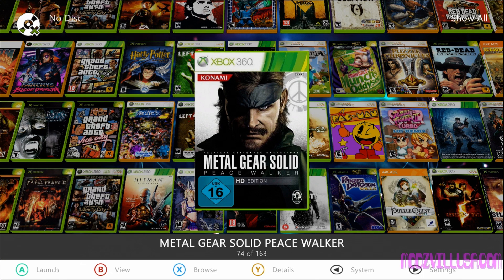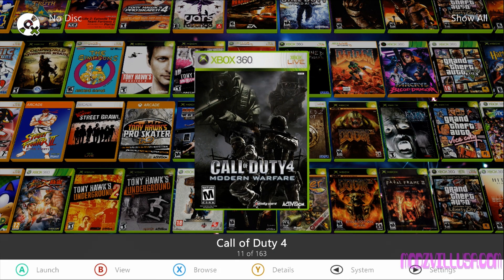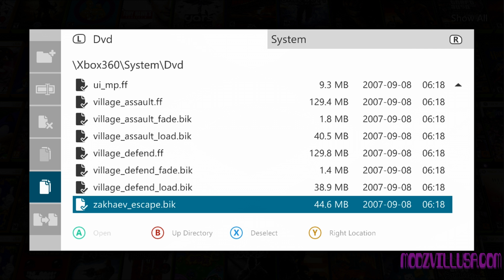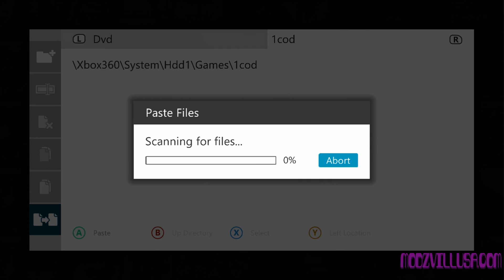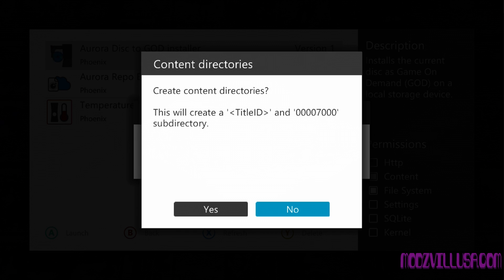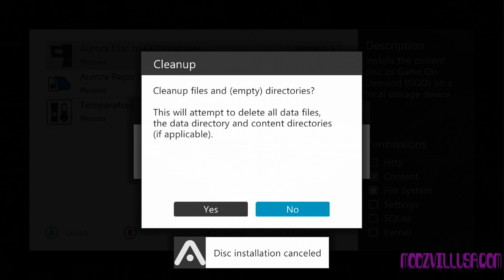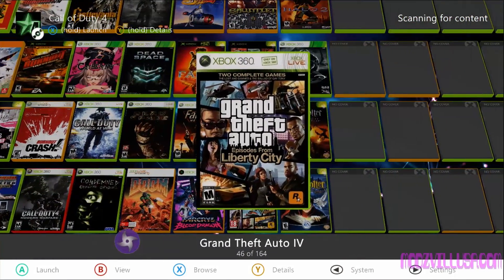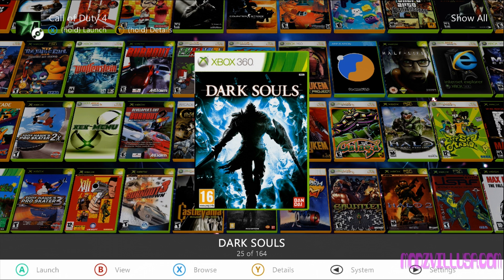RGH / JTAG TUTORIALS # 4 - COPYING DISC GAMES IN AURORA / FREESTYLE + HOW TO UPDATE GAMES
Greetings modzvillians!
Today I'm going to show you how to backup disc based games in Aurora as well as Freestyle dash. We also take a brief look at how to Update your games in Aurora without having to sign into xbox live. Easy PZ boiz and girlz

THE TOOLS I USE!
My T12 Soldering Iron
Soldering Iron Tips
Flux
99% Alcohol
Soft Bristle Tooth Brush
Tweasers, Exacto, Flush Cutters
Solder
Wire Strippers
Helping Hands